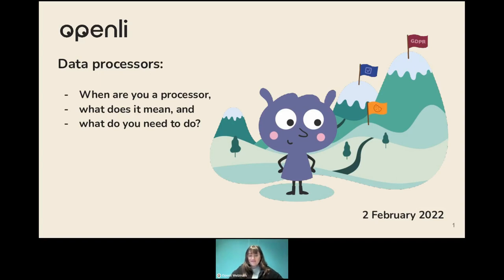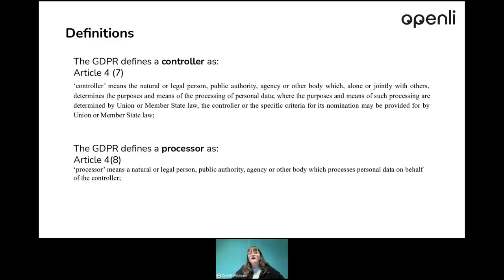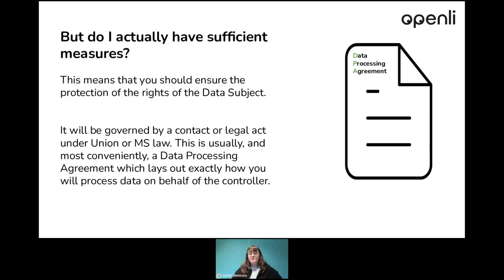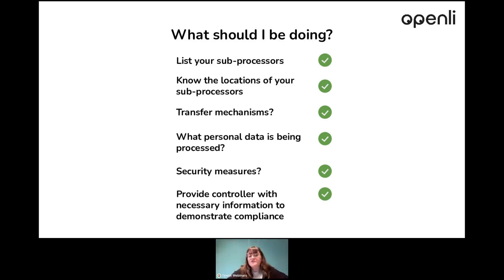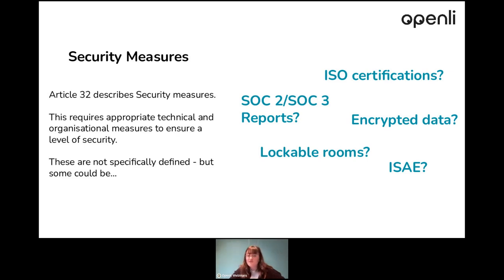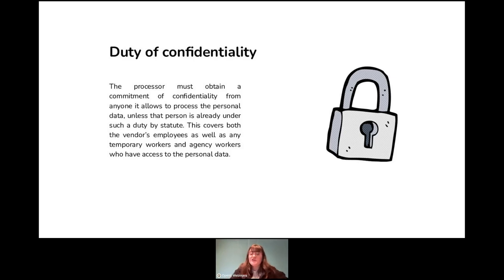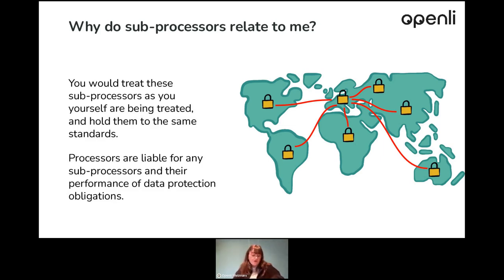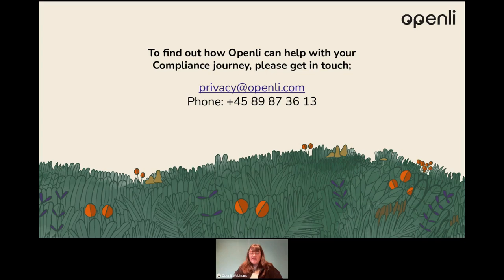Data processors: When are you a processor, what does it mean and what do you need to do?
Data processors were defined within the GDPR as acting on behalf of the data controller, but not many people know exactly what it means to be a data processor.

In this webinar we will explain what a data processor is and what it means when you are a data processor. We will explore the obligations attached and what needs to be done to ensure that you comply with the GDPR in this role.

In this webinar, Lucy will explain all you need to know and be aware of when you are a data processor.